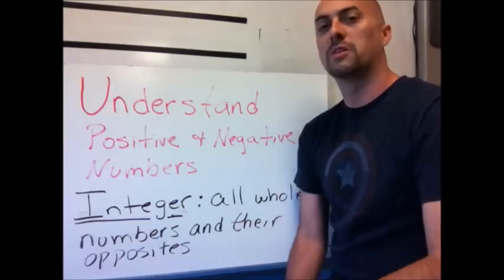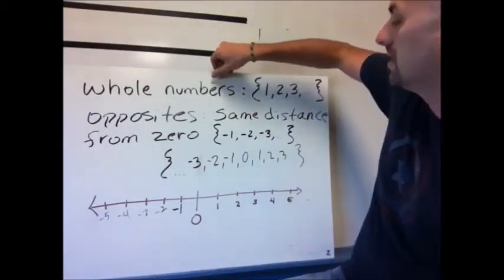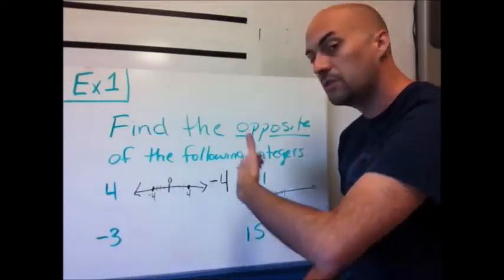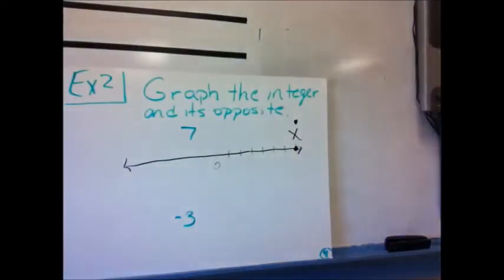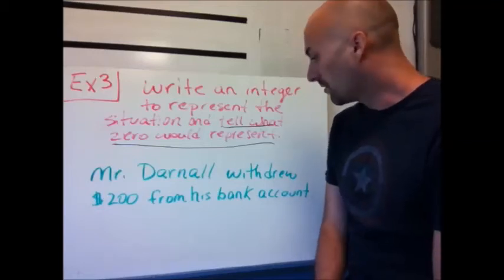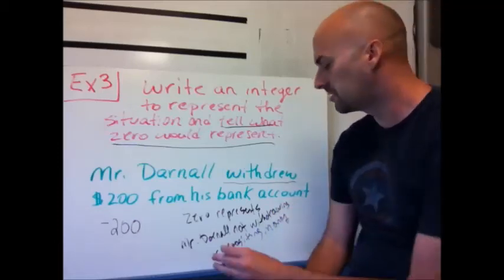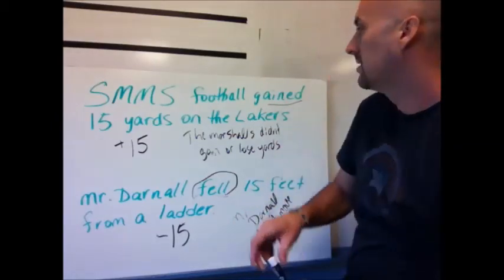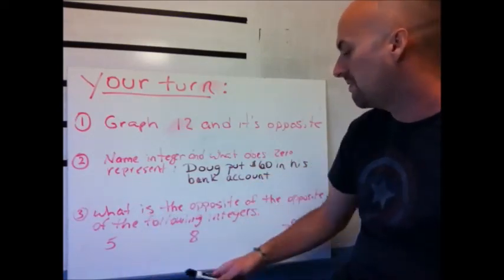1-Understanding Positive and Negative Numbers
Basic introduction to integers for unit on Integers and Rational Numbers